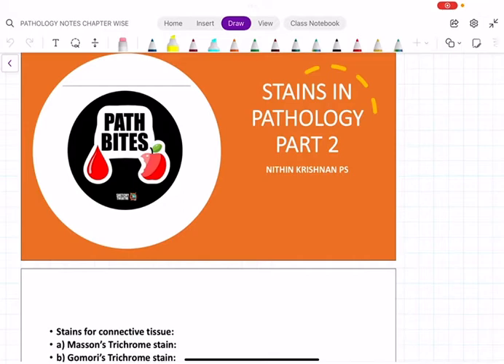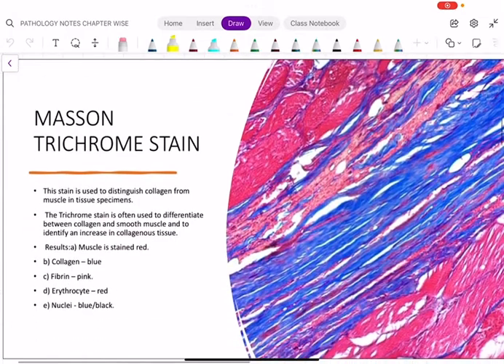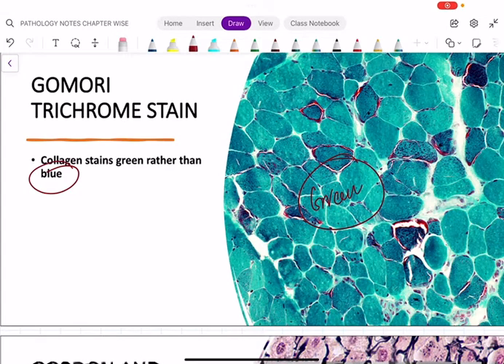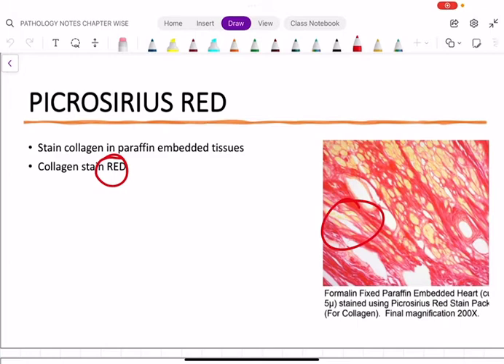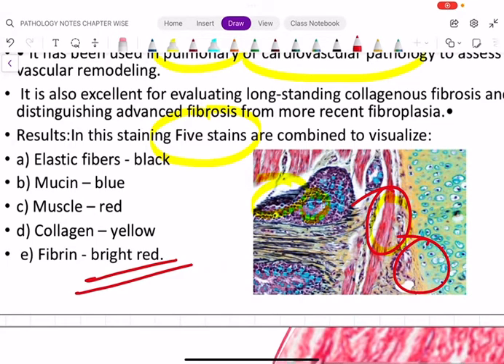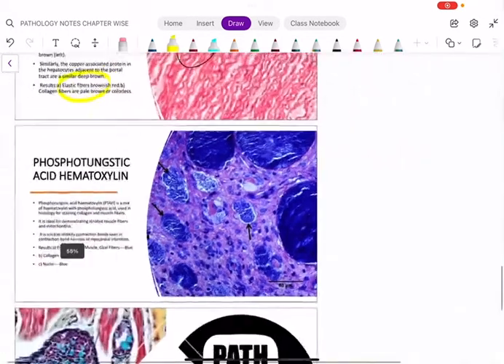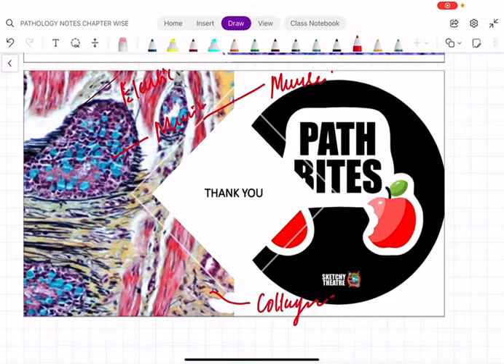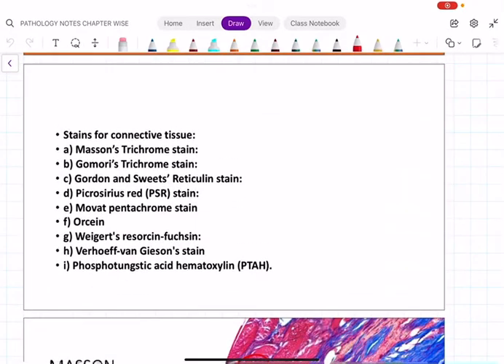STAINS IN PATHOLOGY PART 2